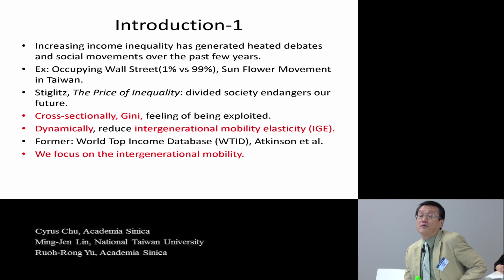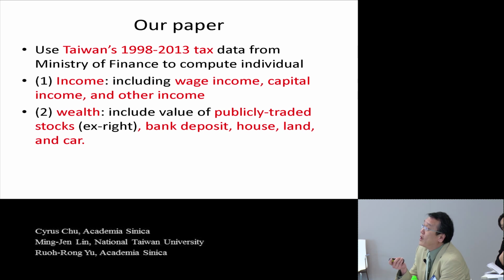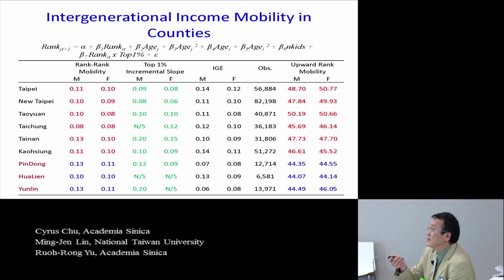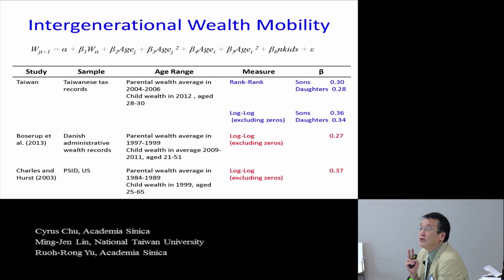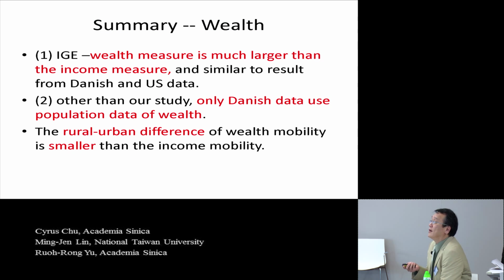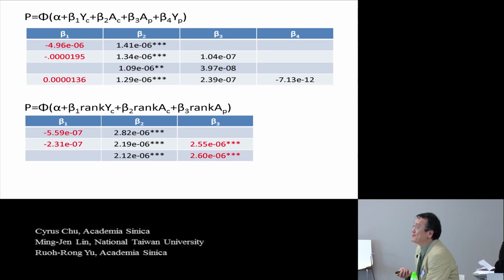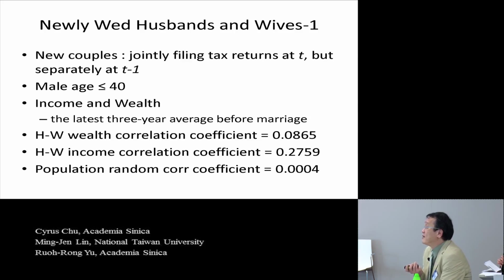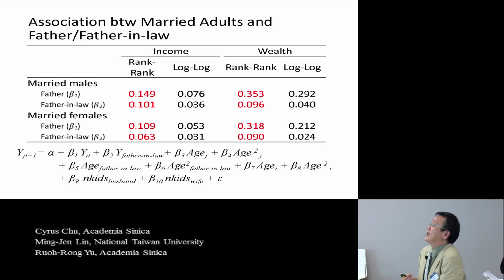2. AFIT 2015 Cyrus Chu - Broad Overview of Intergenerational Mobility of Chinese Families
Speaker(s): Cyrus Chu, Academia Sinica